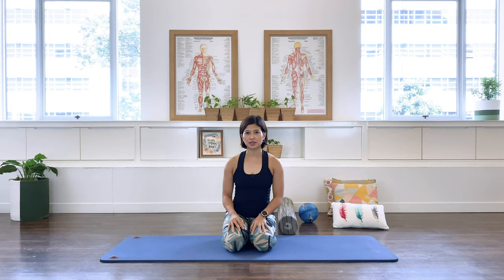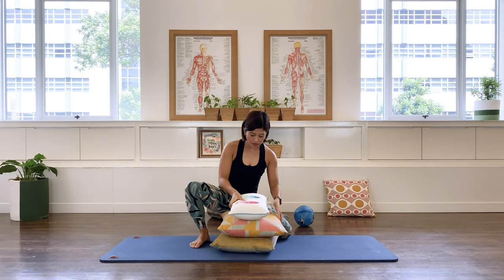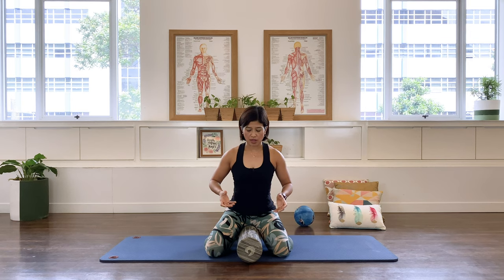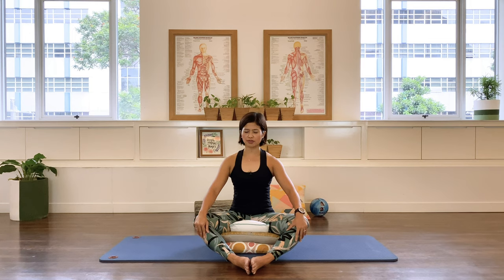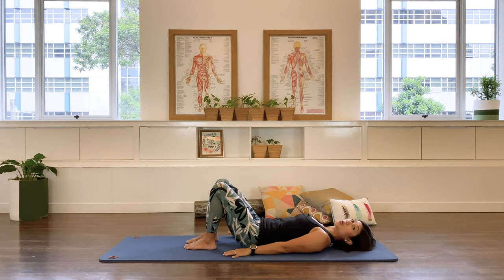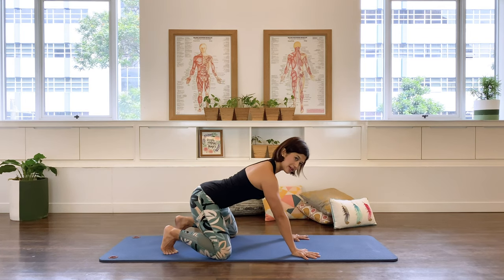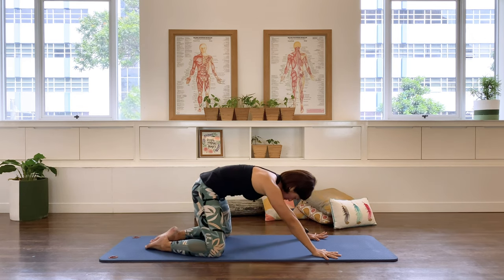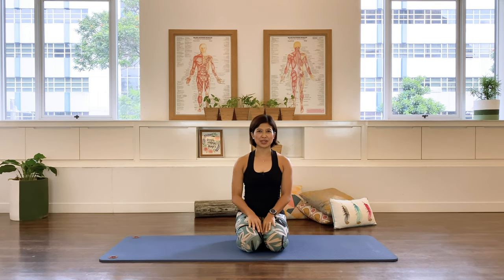The Pelvic Floor - Pilates Matwork Beginner Series 4/10 - How to find and exercise your Pelvic Floor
Deep Dive into Pilates Series - Video 4/10. This video is a continuation of The Pelvic Bowl and The Pelvic Floor Muscles Tutorial video; please watch this video first.

As part of the 'The Pelvic Bowl and The Pelvic Floor Muscles' tutorial, Mira will guide you to get 'intimate' with your pelvic floor. Mira explores the different parts of the pelvic floor, allowing you to notice the different sensations you feel in your body. She will then guide you through releasing, activating, and finally strengthen the muscles.

You will need any one of these props: Pilates roller, any ball (children bouncy ball or volley or basketball), or a few cushions or pillows.

Follow us for Bahasa Indonesia!

Follow us for English on Flow with Mira!